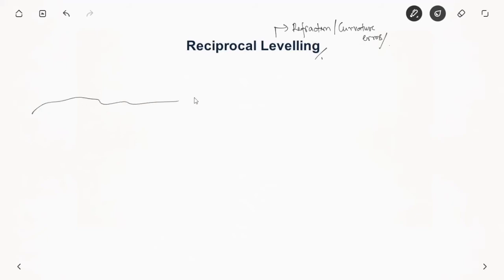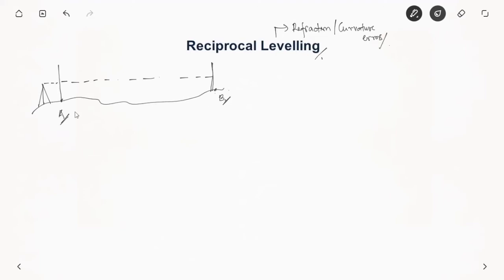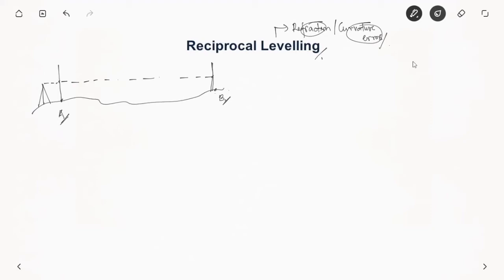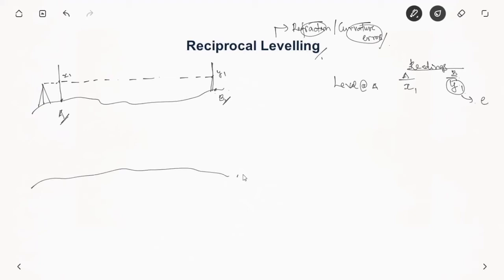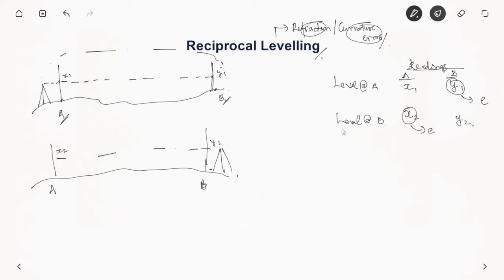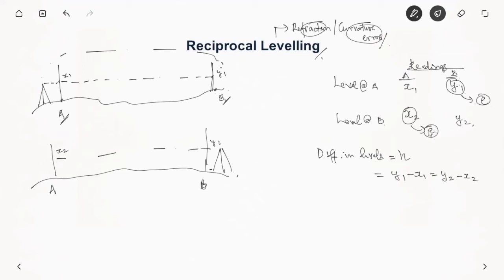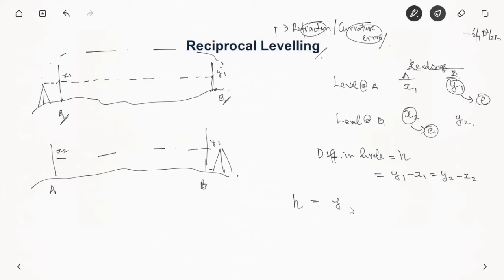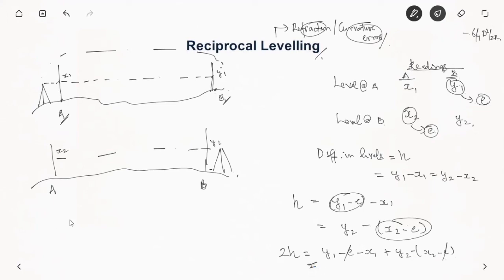Reciprocal Levelling in Surveying | Quick Concepts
Reciprocal Levelling to eliminate curvature and refraction error in surveying.
(Online courses for Civil Engineering covering full syllabus with exclusive doubt support - GATE, ESE, Semester & other competitive exams)

APSEd in an E-learning platform for Civil Engineering set up by IIT Bombay Graduates.

Video Lectures | Study Material | Practice Q & Mock Tests | Exclusive doubt support